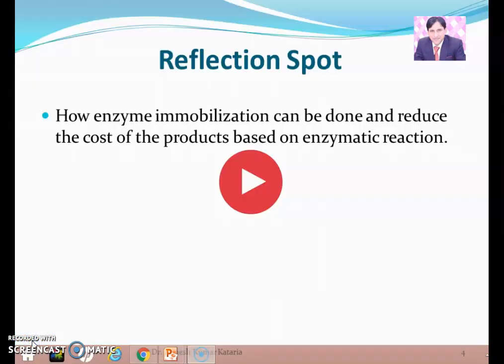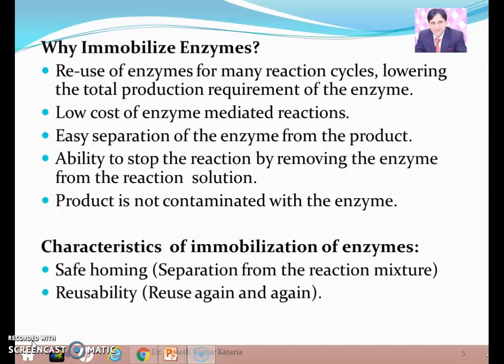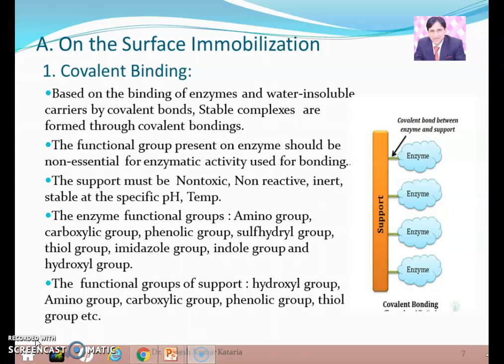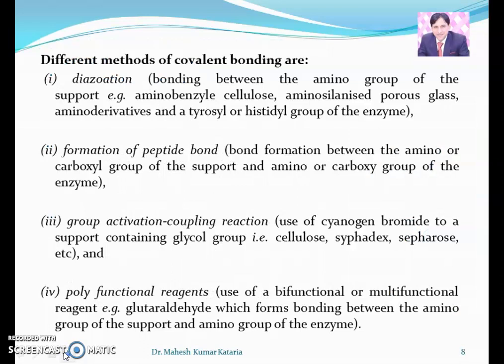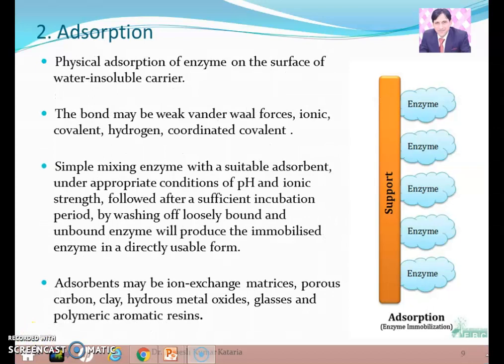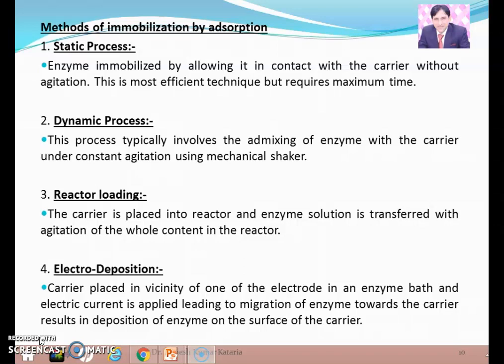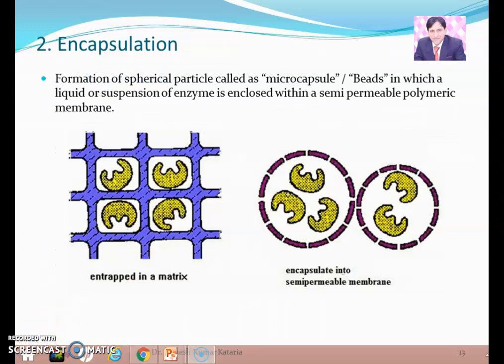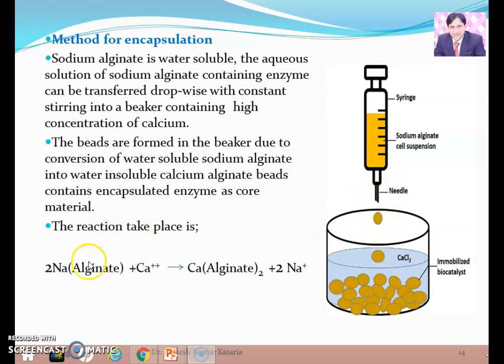Methods of Enzyme Immobilization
Methods of Enzyme Immobilization topic to be covered for B. Pharm. Sem VI in subject Pharmaceutical Biotechnology.